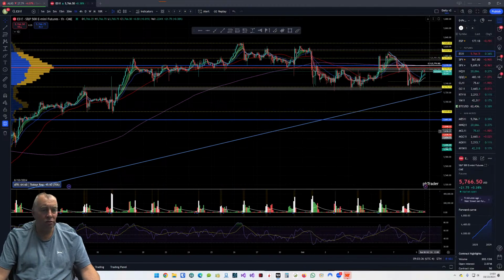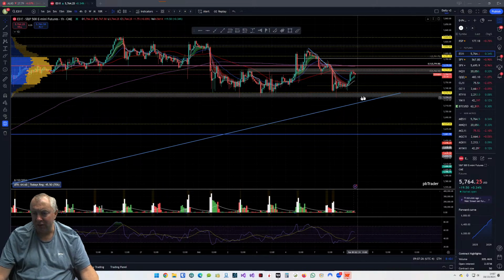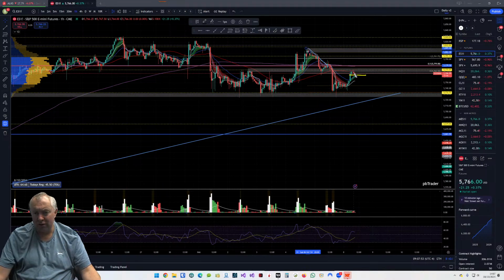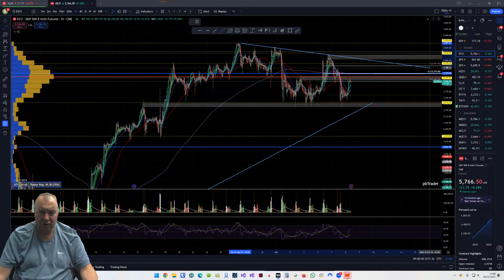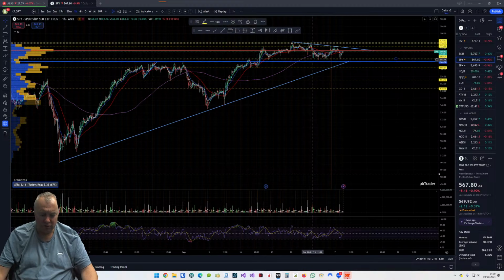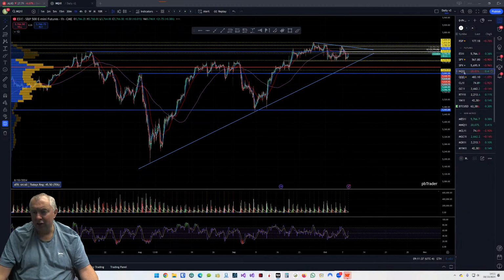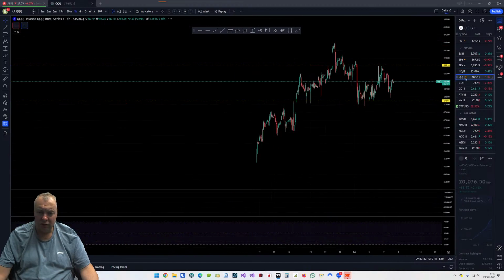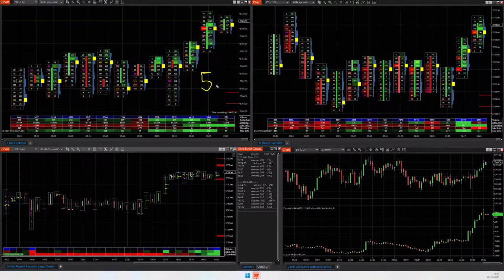PREMARKET LIVE - TODAYS LEVELS TO WATCH - $ES $SPY $NQ $QQQ $CL $GC $RTY $YM $BTC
I discuss today's levels to watch for $ES $SPY $NQ $QQQ $CL $GC $RTY $YM and Bitcoin and go over my trading plan for the day.

I go LIVE every morning day at 9am EST to look at the potential setups and levels for the day and go over my trading plan, and strategy.  At the end of the session just before the market session opens I review the current Orderflow to see if there are any potential divergences and clues as to which way the market will open!

Code: FQGBUHXQ